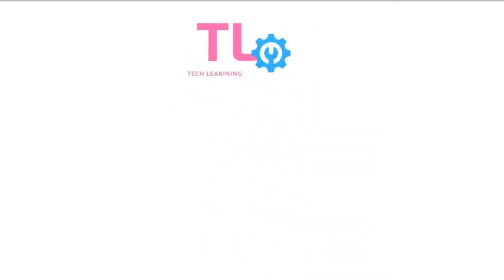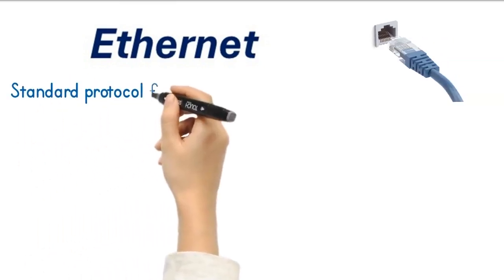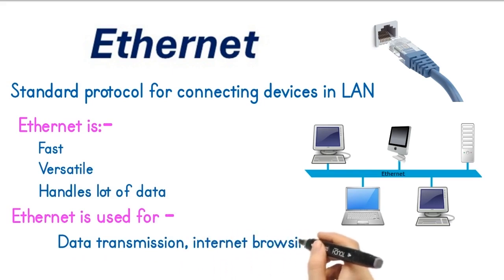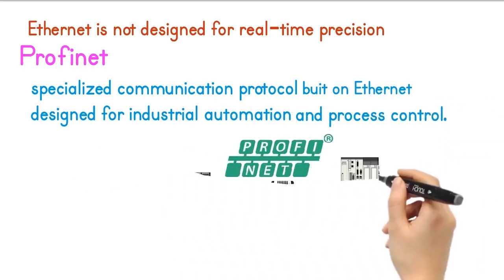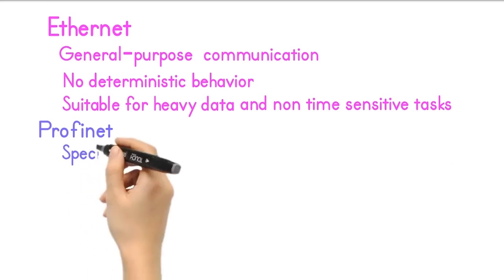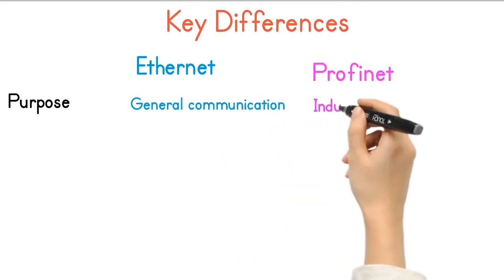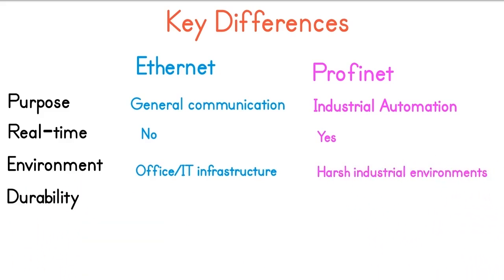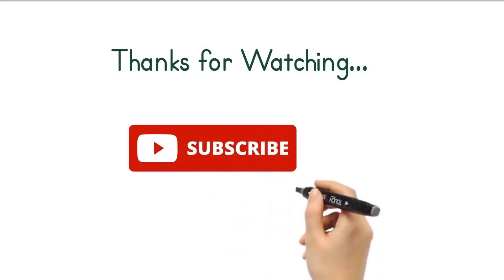ETHERNET Vs PROFINET: A Complete Comparison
In this video, we dive into the key differences between Ethernet and PROFINET, two widely used communication technologies in industrial and automation systems.

🔍 What You’ll Learn:

What is Ethernet and how it works in networking.
What is PROFINET and its role in industrial automation.
Key differences in speed, performance, and real-time communication.
Advantages and limitations of each Ethernet and Profinet protocol.

Whether you’re an engineer, technician, or just curious about industrial networking, this video will provide a clear and concise comparison to help you choose the right protocol for your projects.

📢 Have questions or want to suggest a topic? Drop them in the comments below!